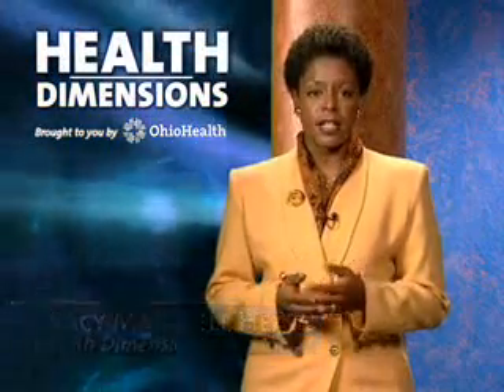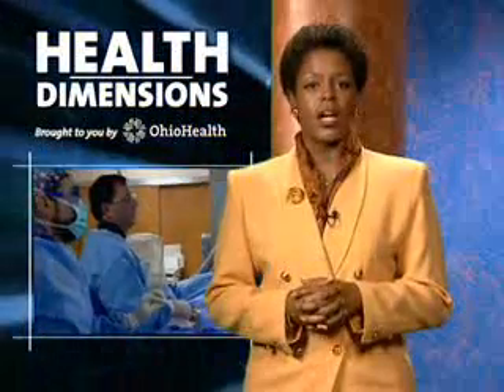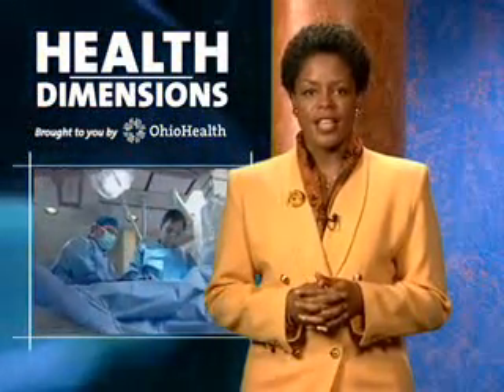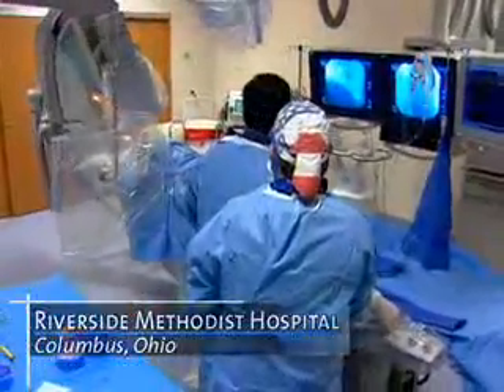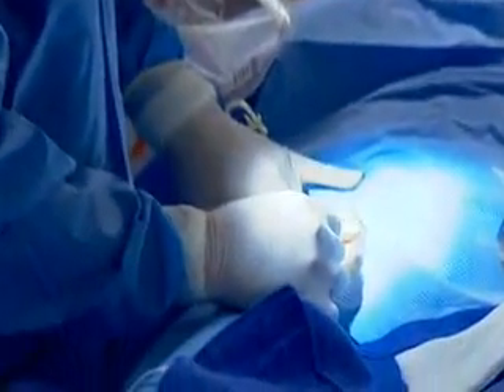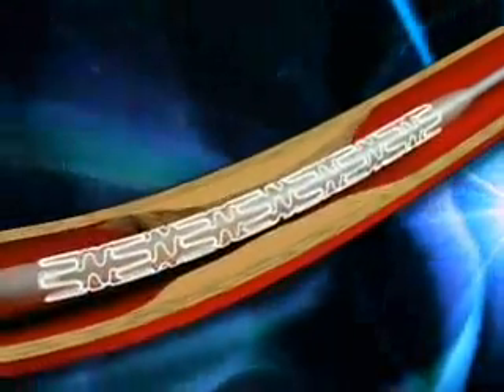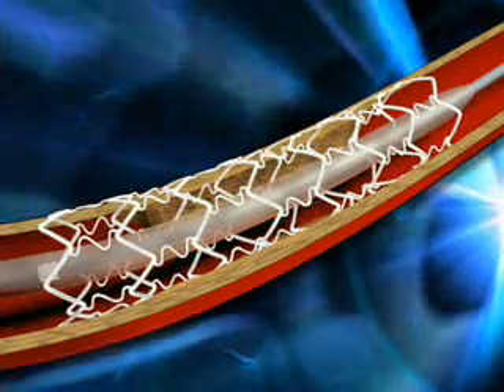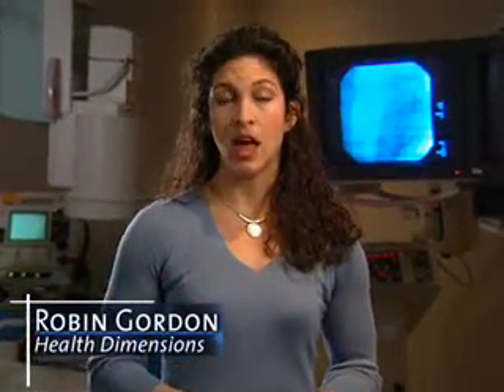OhioHealth Dimensions: Drug Eluting Stents to Open Blocked Arteries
Heart disease is the number one cause of death in the United States. At Riverside Methodist Hospital doctors have been studying a new combination of technologies that is showing great promise in opening blocked arteries and keeping them open.